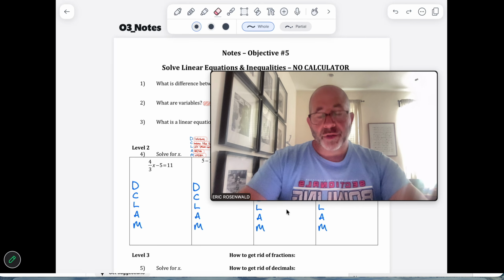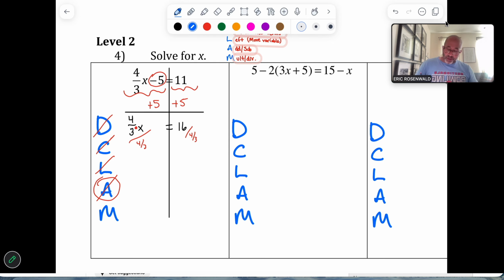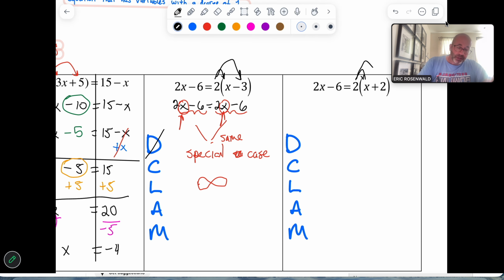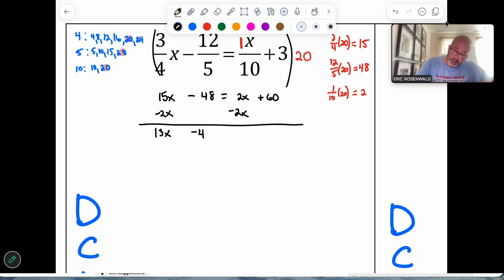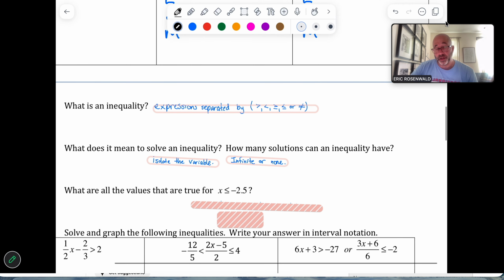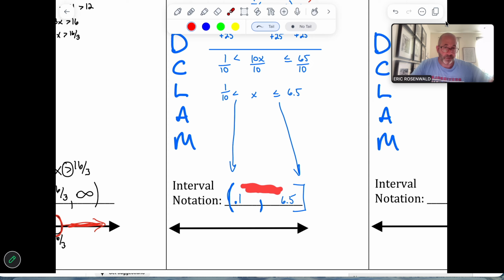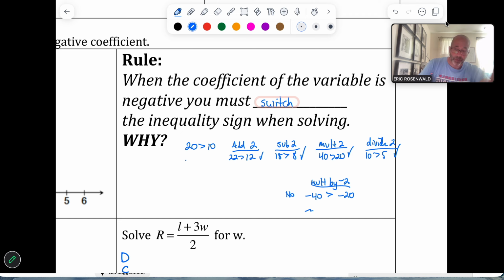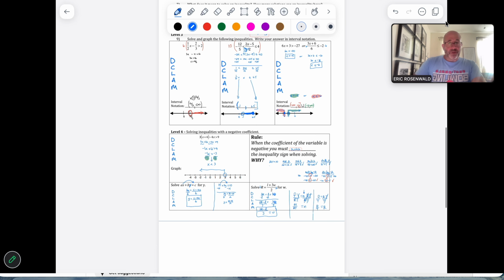03 - Equation and Inequalities Guided Notes